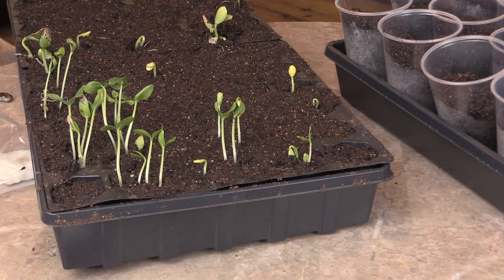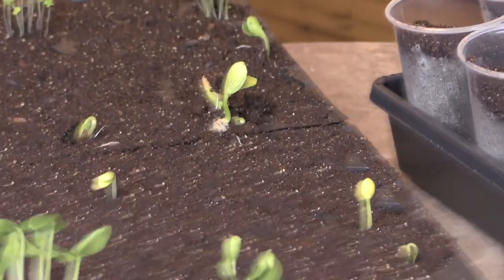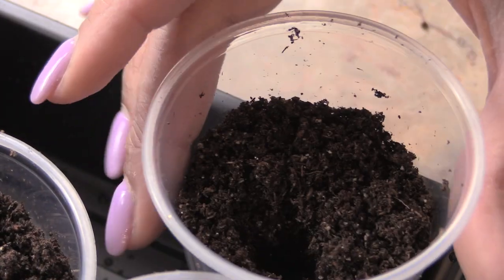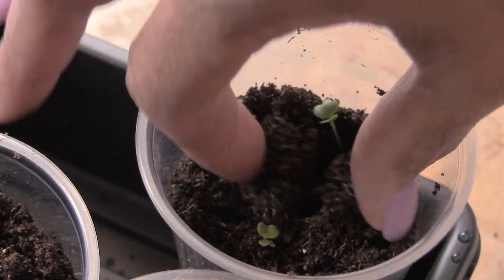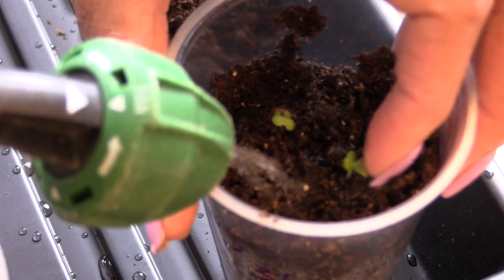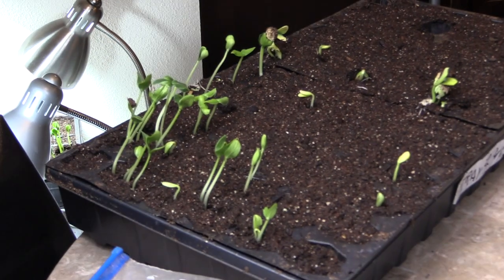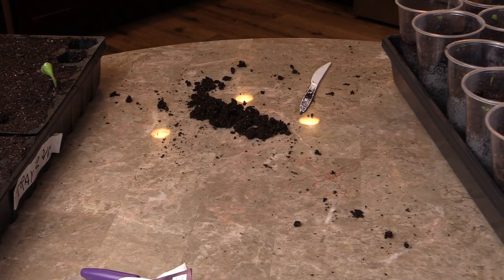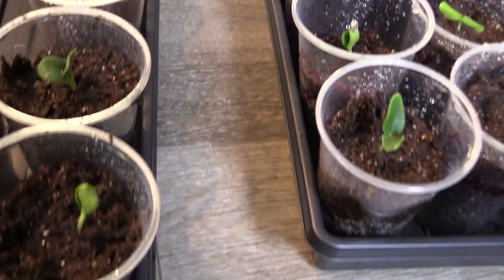Garden vlog Zone 10A March 2020 How to Deal with Leggy Seedlings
I want to start vlogging my gardening process to keep up with what I'm doing, when I'm doing it and how it all worked out so I can do it better next time. In this vlog I'm transplanting my leggy seedlings. I'm in zone 10A so I should have gotten started in December starting seeds but oh well better late than never and hopefully doing these vlogs will encourage me to plan more and be ahead of the gardening game! I hope you enjoy them and have some takeaways as well!  Check out my blog post where I go into more details about my notes to self!

Wanna lose 5 pounds in 5 Days?! All natural organic herbal detox tea, learn more about the tea here!

My absolute favorite containers!

7 Gallon Grow bag
30 Gallon Grow bag
4ft or 100 gallon fabric container

Fertilizers I use before planting:
Worm Gold (Worm Castings)
Azomite (rock dust)
Ocean Solution
Dr Earth Fertilizer

Seed Starting supplies I use
Jiffy Seed Starting Mix
Seed Starting 72 cell trays
Waterproof seedling heat mat
Combo Seed tray with heat mat
Clamp light
Heat Matt
Jiffy peat pellets